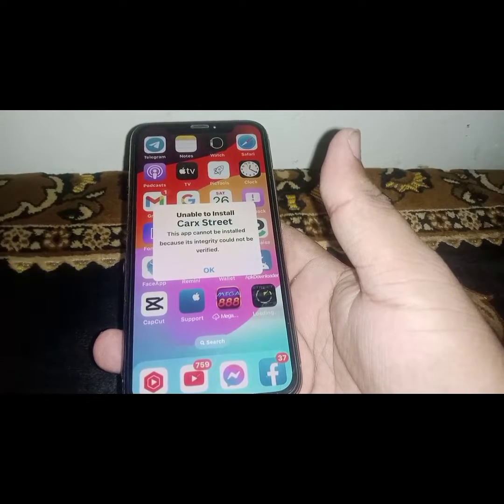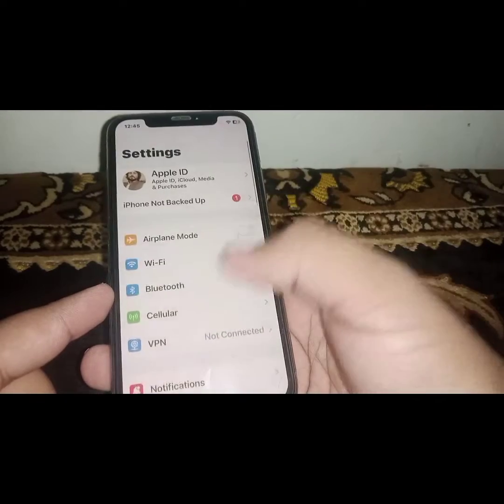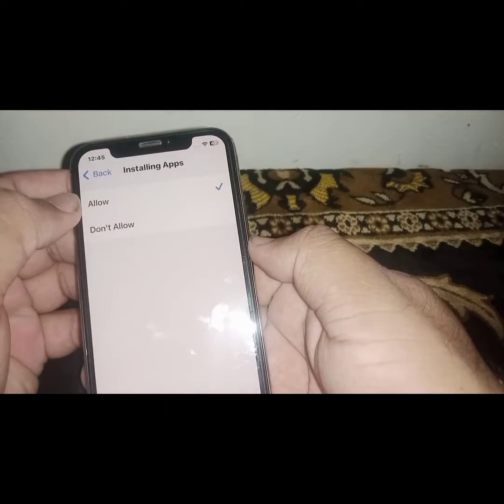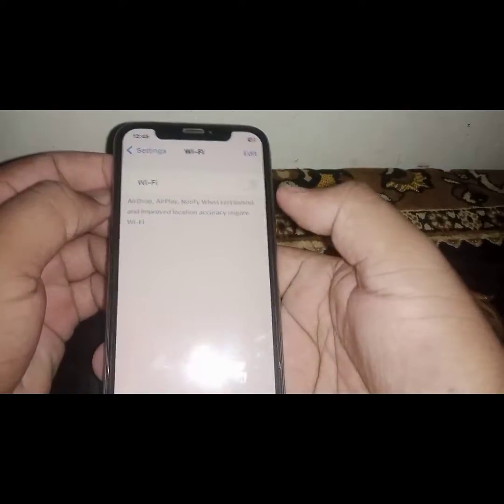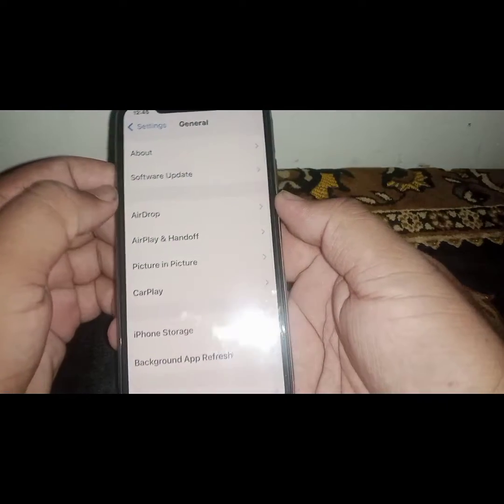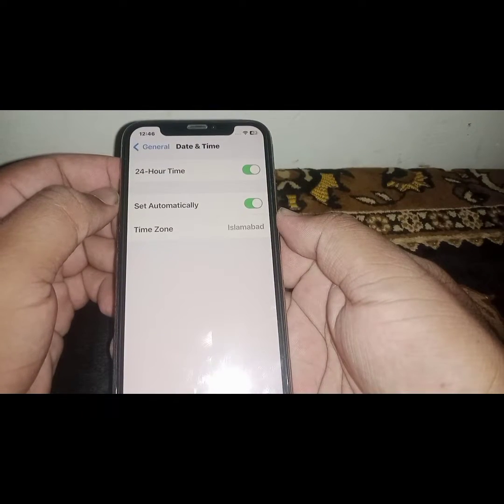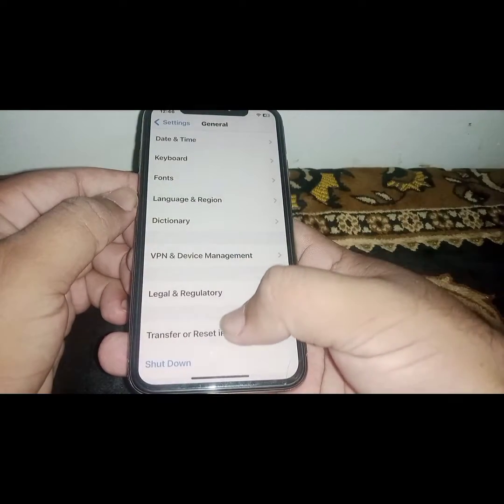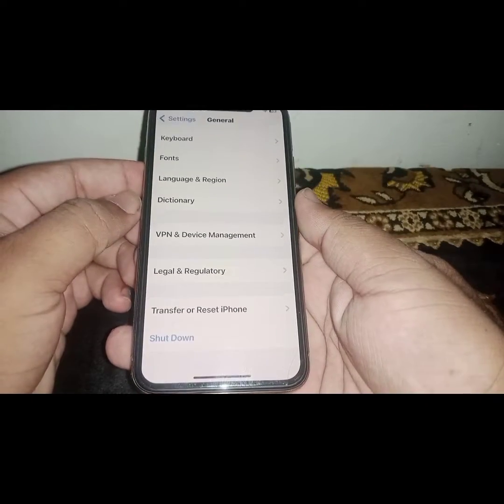How to Fix iosgods Unable to install Carx Street |iOS 17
Hi Everyone Well Come to My Channel. In this video I gonna Show you " How to fix iosgods unable to install carx street  " on Your iPhone and Android Phone .